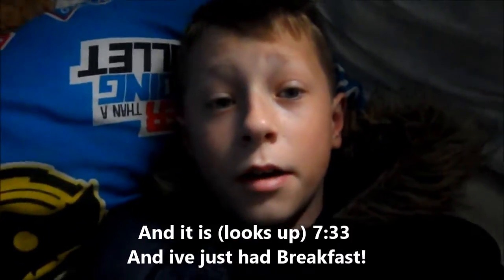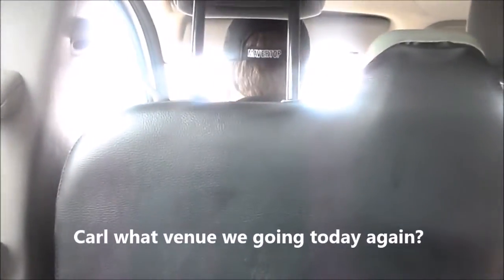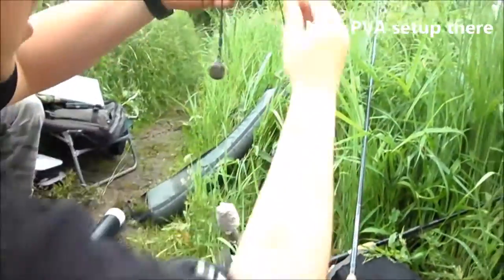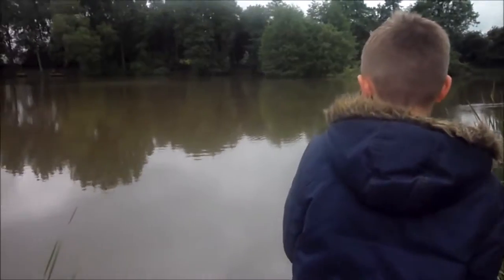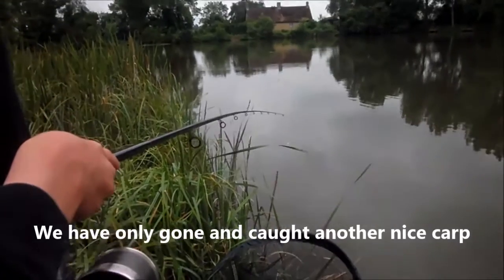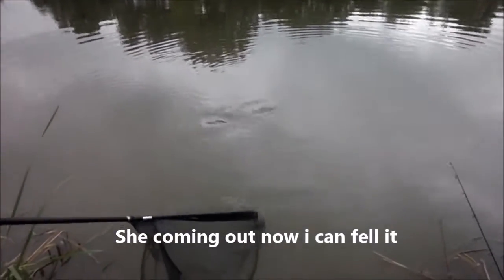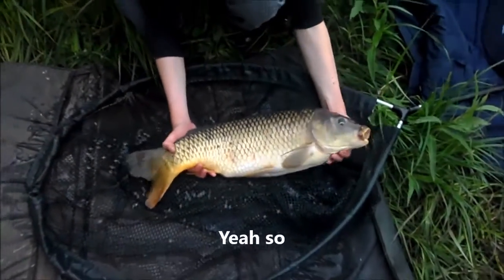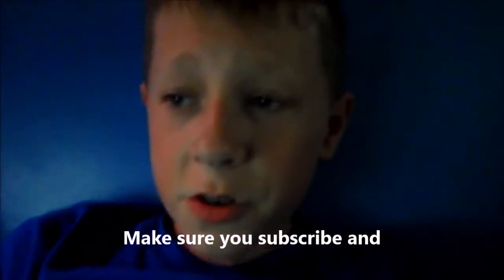Double Figure Carp!